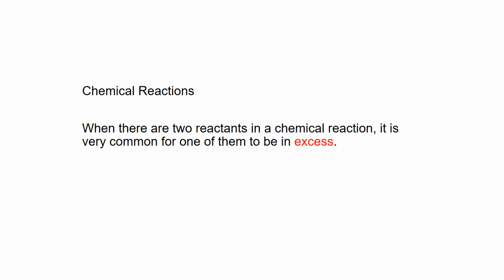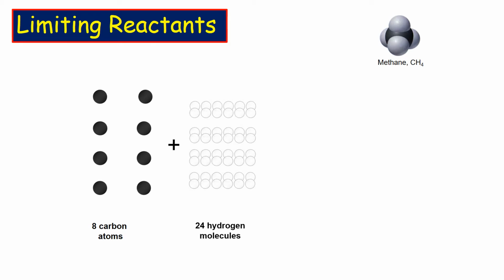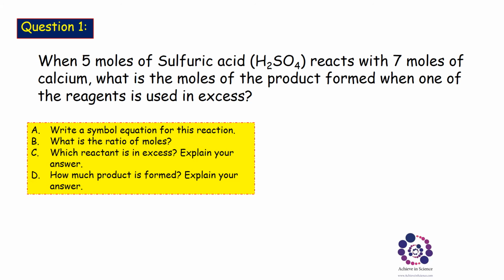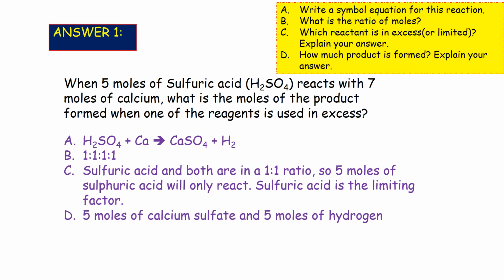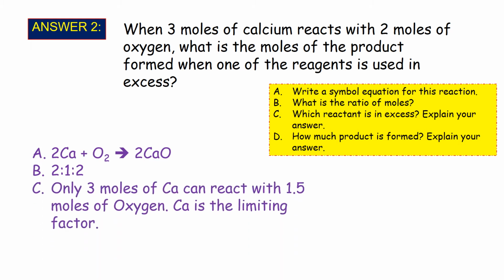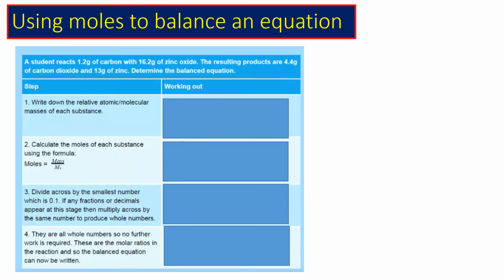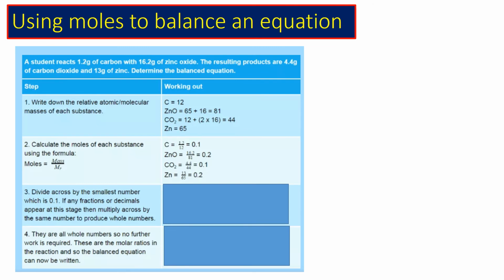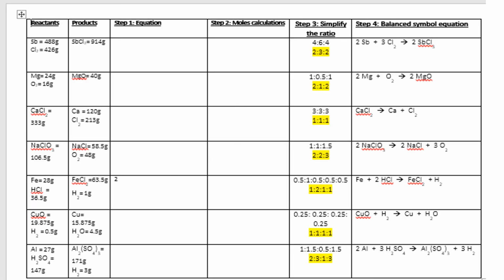Limited Reactants and Balancing equations using moles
GCSE Trilogy Chemistry Identifying limited reactants and balancing equations using moles